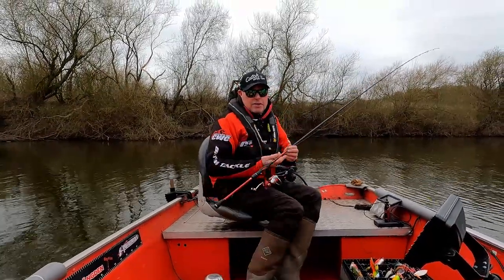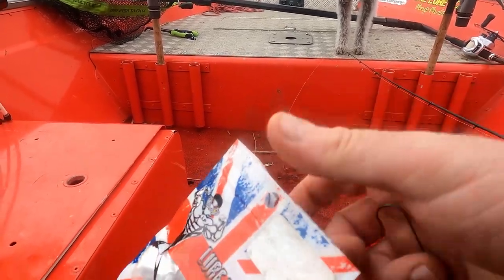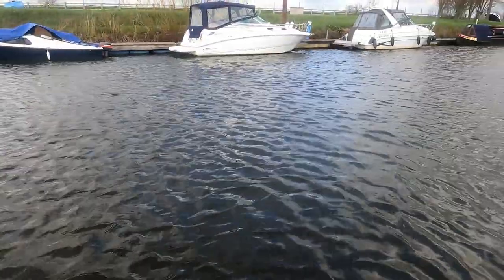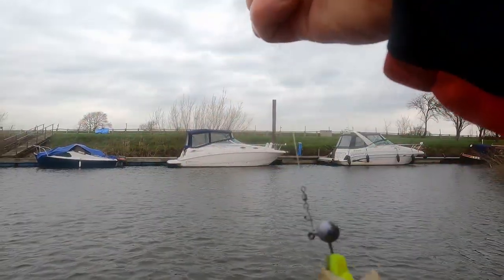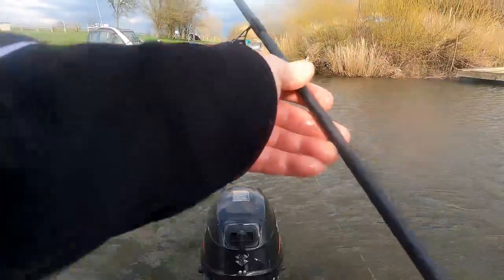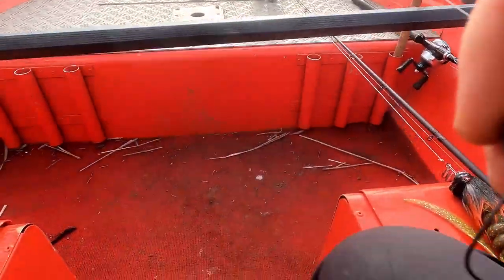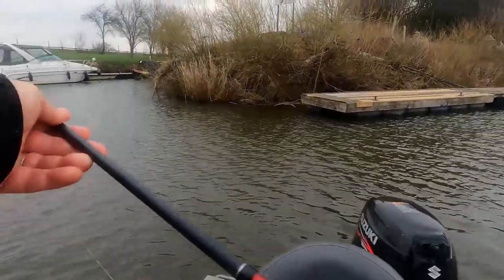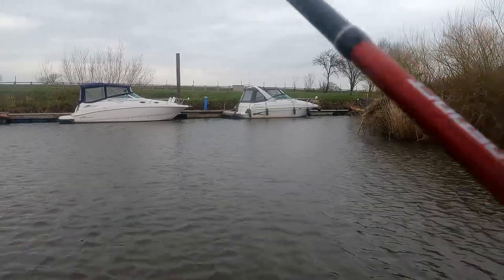Crazy River Perch Fishing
I am sorry its been so long since my last video so I thought I would make you a big one. I love my river fishing and although I do a bit of jigging for Perch its not something I do a lot of. This video was filmed over two half day sessions in March last year while I was actually Pike fishing (that went really well too). I stumbled over a group of Perch in some shallower water so I gave some new lures that CWC sent me over from Sweden. The Pigster and Pigster Tail can be seen in this video and I can honestly say that if I had fished the two full days I would have  caught around 300 fish a day. I hope you enjoy the video and I will try not to leave it so long until the next one.